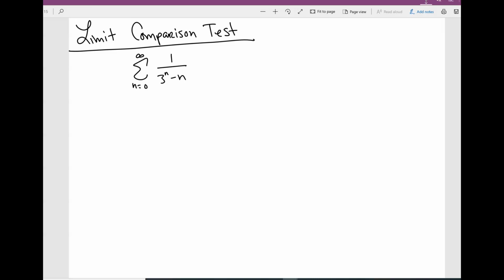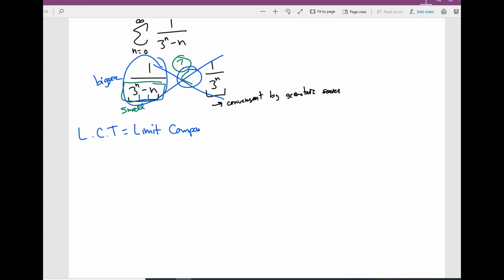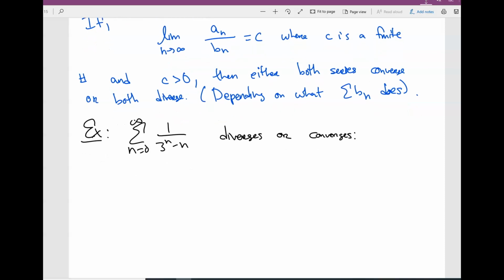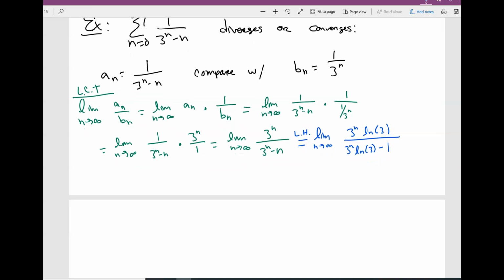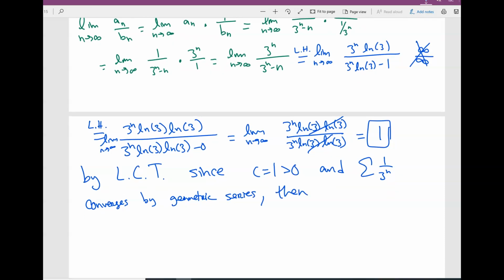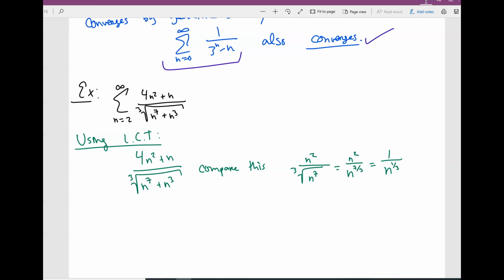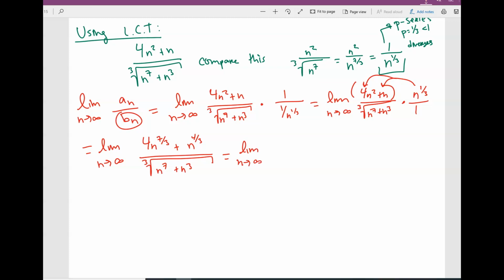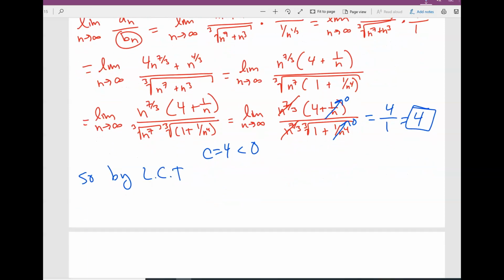Math 151: Limit Comparison Test